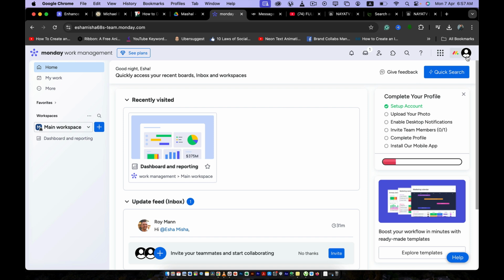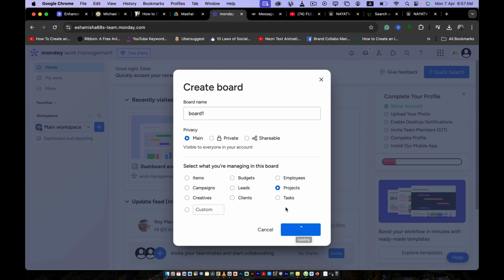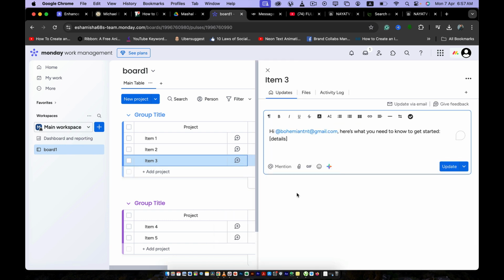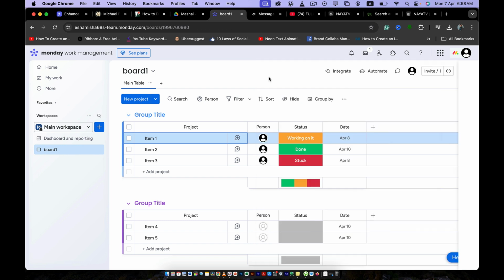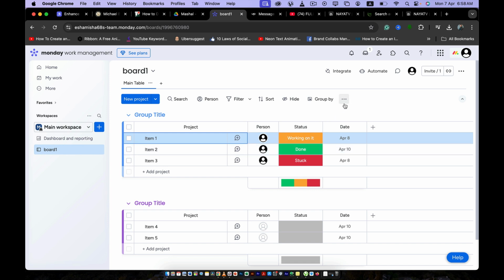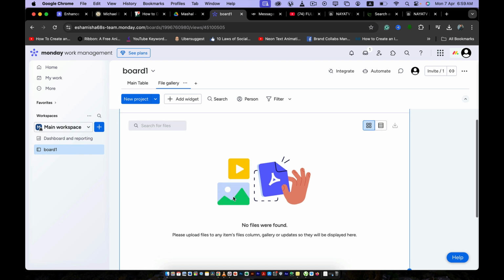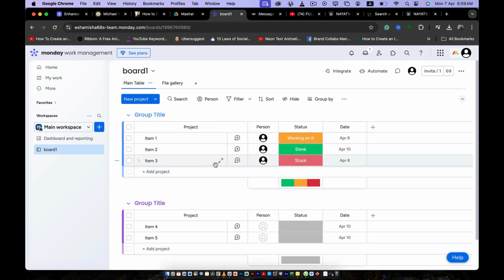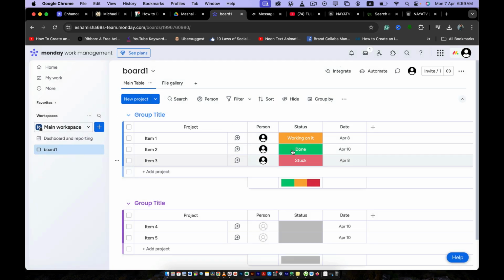Monday.com File Sharing Tutorial | How to Share Files in Monday.com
If you are looking for a video about Monday.com File Sharing Tutorial, here it is!